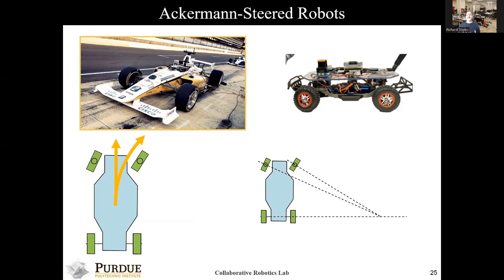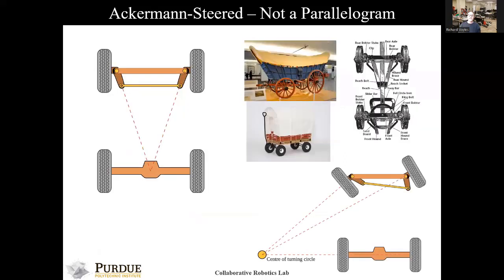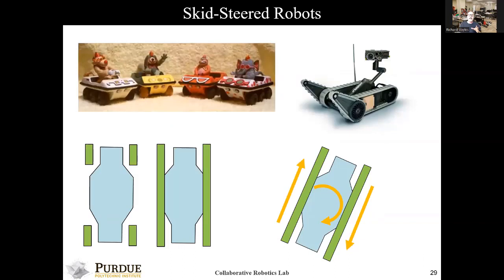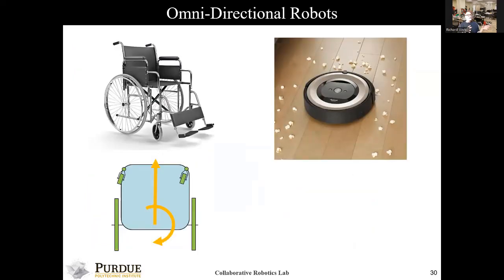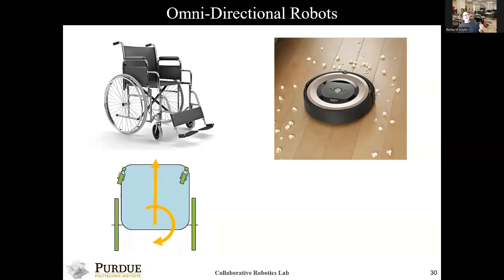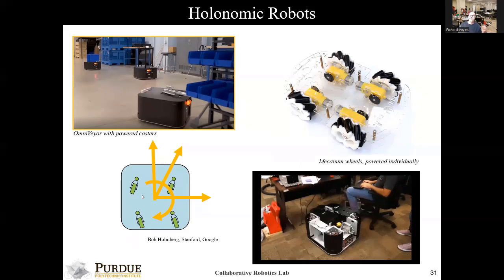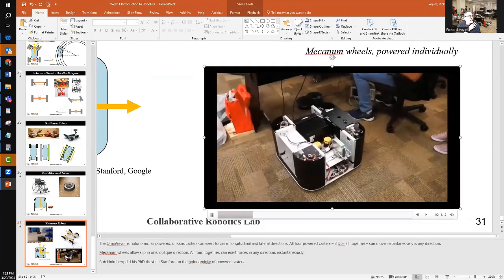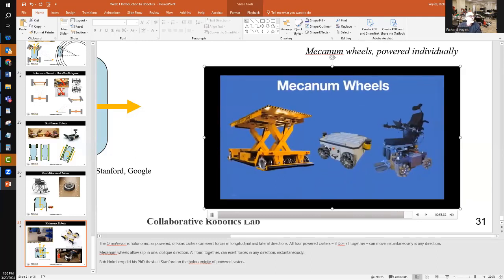MFET442 Robot Locomotors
Examines characteristics and examples of Ackermann-steered, skid-steered, omni-directional and holonomic vehicles.